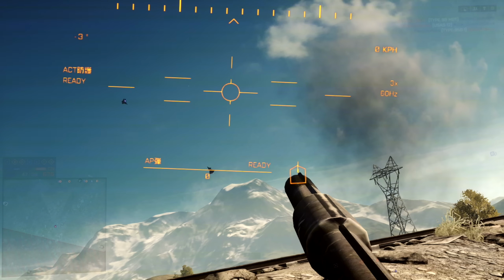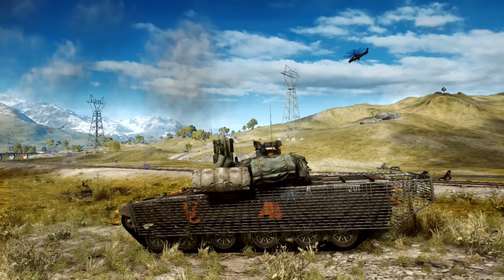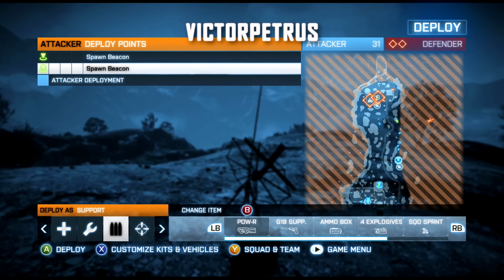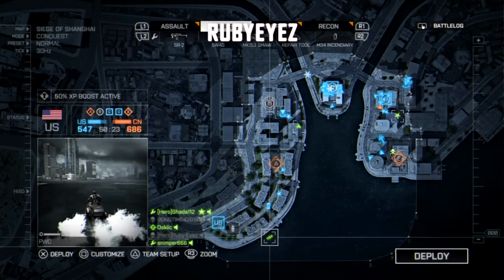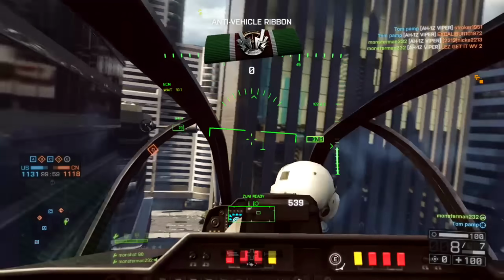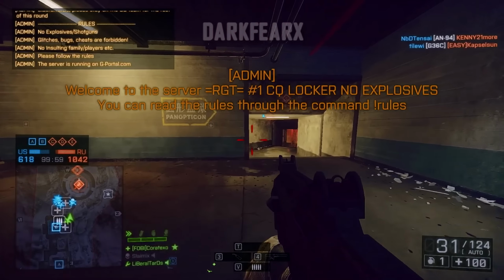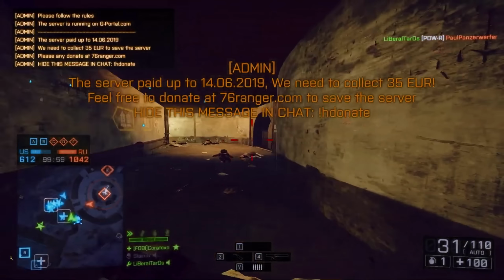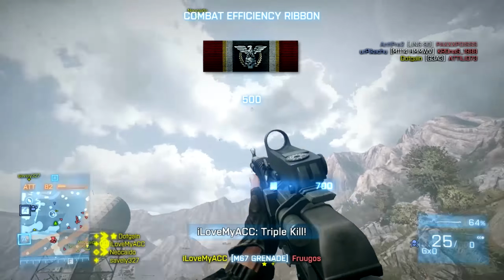The best sniper in Battlefield 3 - Battlefield Top Plays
A mixture of the best Battlefield 3 and Battlefield 4 clips I've had sent in over the past few weeks. The first few tank shots are just ridiculous and then those sniping clips. Wow.